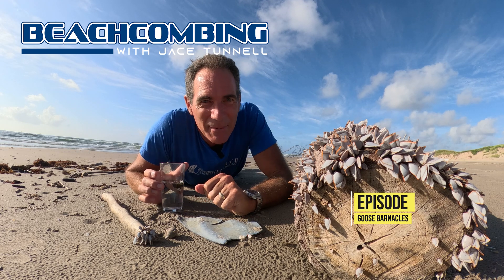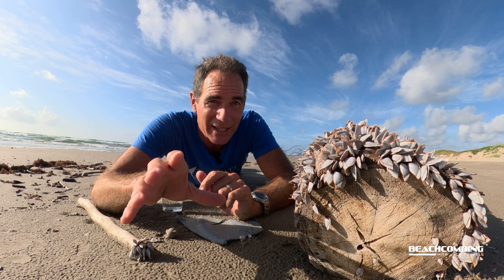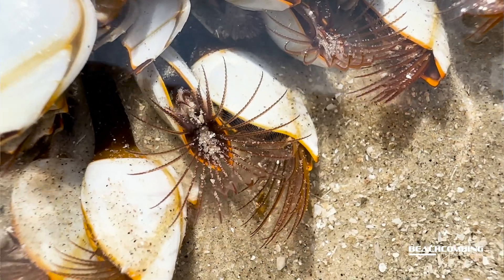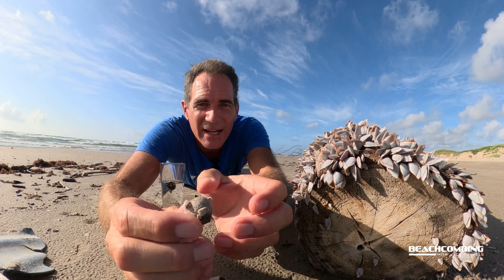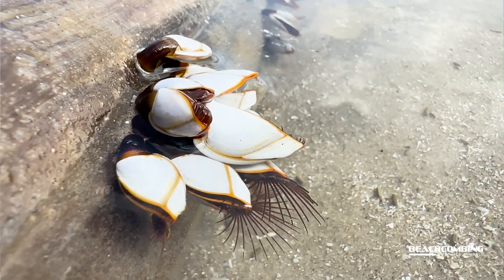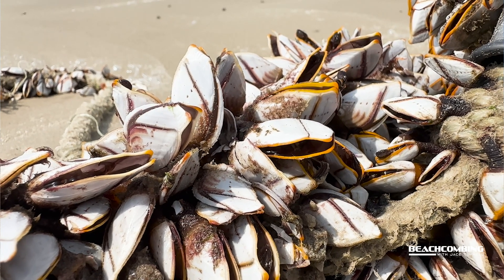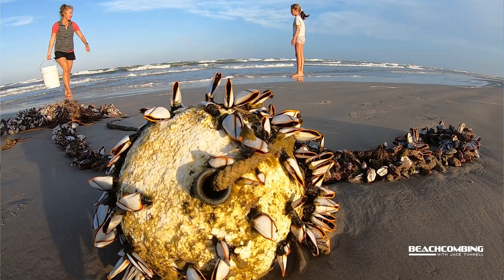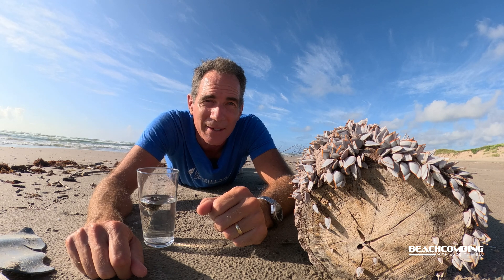Beachcombing - Goose Barnacles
We've been finding goose barnacles washing up on beaches across the Gulf of Mexico covered on debris, including logs and manmade objects. Watch this episode of Beachcombing with Jace Tunnell to get a closeup look at these interesting creatures and hear some surprising facts about these crustaceans.